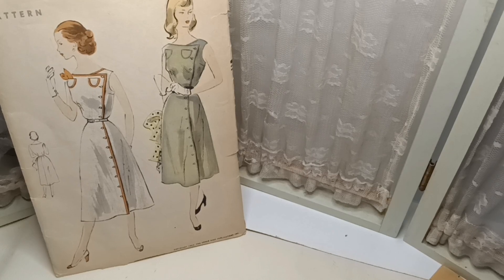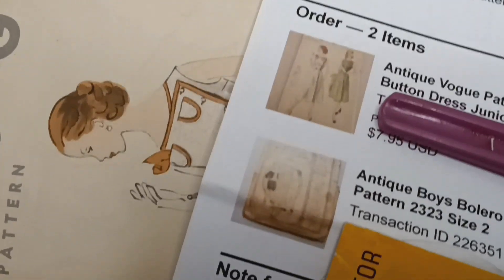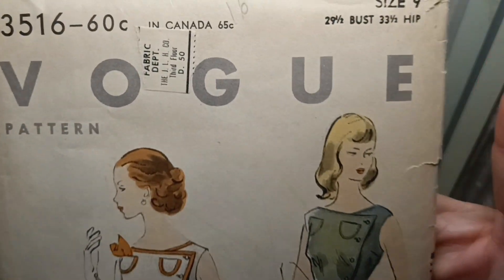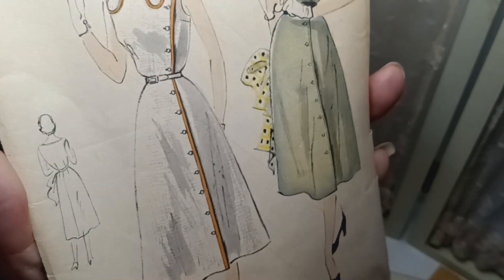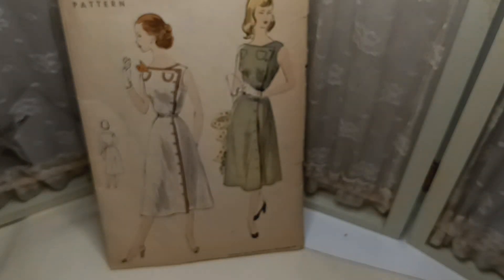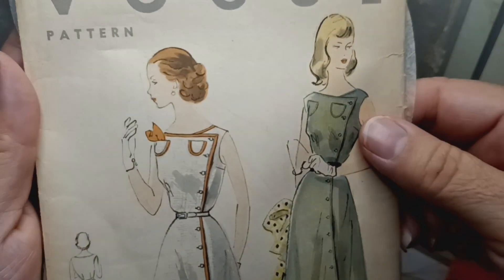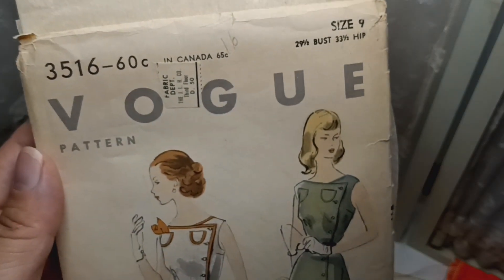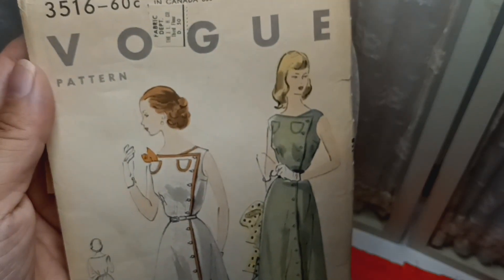Vintage Vogue 3516 from 1953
Lovely style, very unique style tissue pattern , a must see review.
*Peignoir is the word I was trying to reference. I bought a vintage Peignoir pattern with the same tissue pattern surprise!

Instagram haydeesews
Tumblr smallfavorsboutique

e-commerce shops
Mercari
eBay